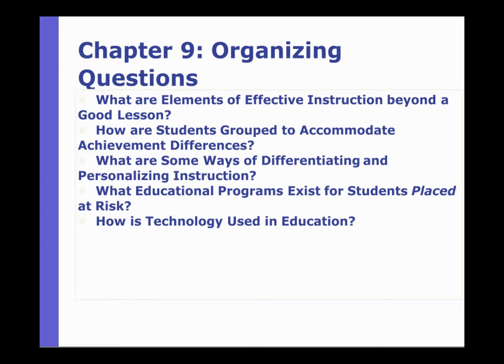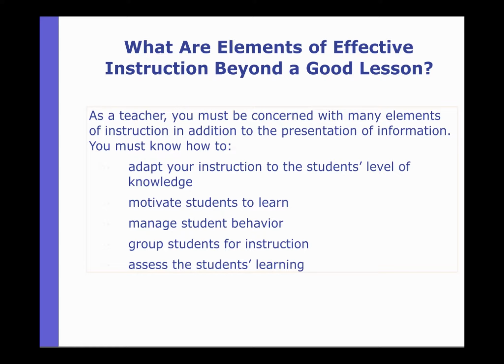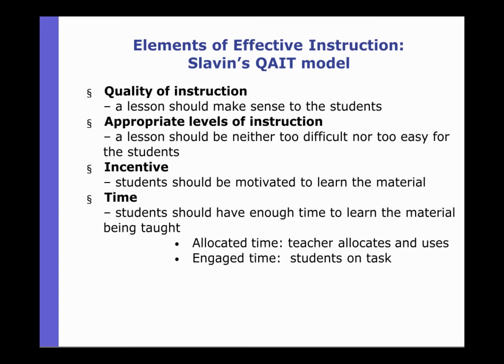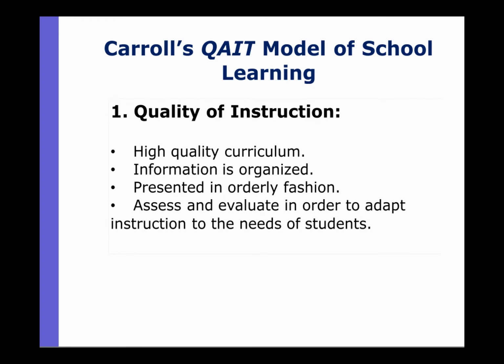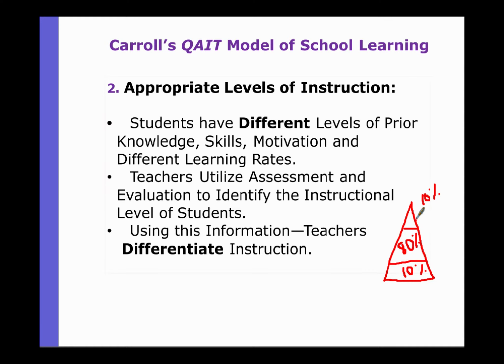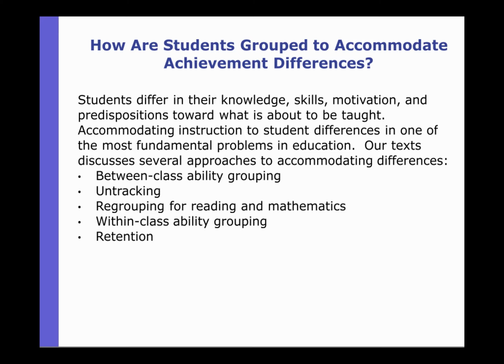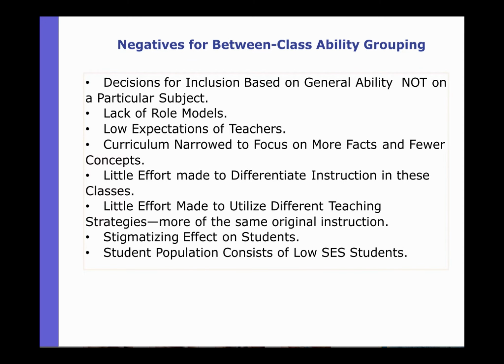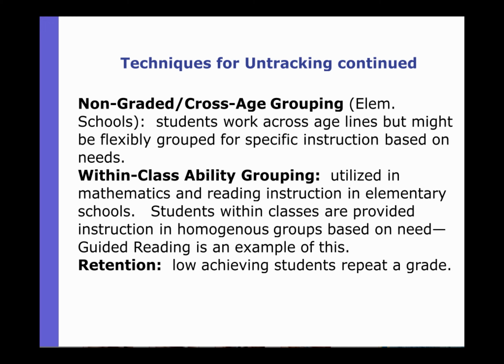Slavin Ch9 1